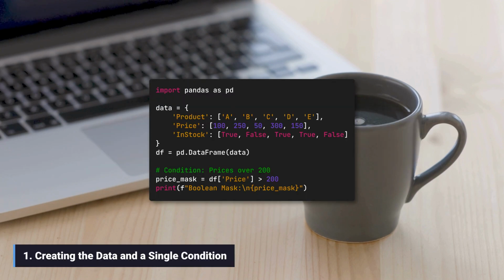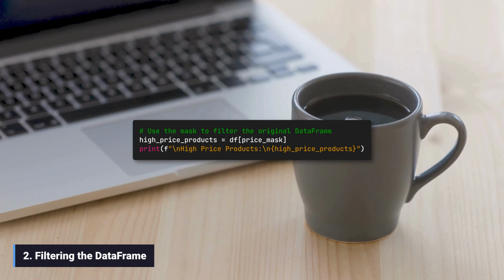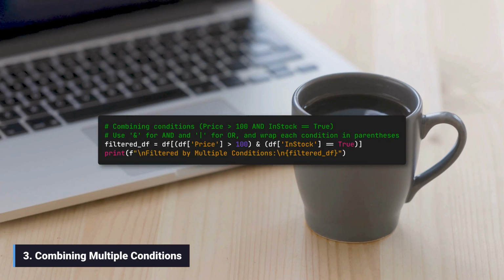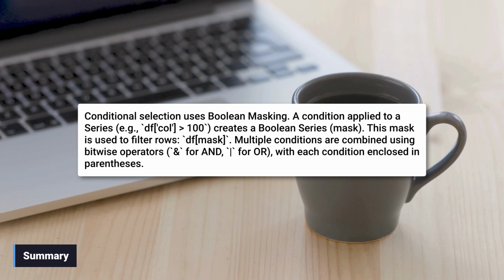[Python for Beginners]: 36.13. Pandas: Query for data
Chapters:
00:00:27 1. Creating the Data and a Single Condition
00:00:58 2. Filtering the DataFrame
00:01:22 3. Combining Multiple Conditions
00:01:50 Summary

Current Section's Outline:
36. Pandas
36.01. Introduction
36.02. Series
36.03. Create Project
36.04. Create and use Series
36.05. Use Custom Indices
36.06. Series of Strings
36.07. Describe
36.08. DataFrame
36.09. Create DataFrame
36.10. Access Columns and Rows
36.11. Use Slicing and Lists
36.12. Getting a Subset
36.13. Query for data
36.14. Pick a Cell
36.15. Describing and Transposing
36.16. Sorting
36.17. Working with CSV Files
36.18. Read Data
36.19. Write Data